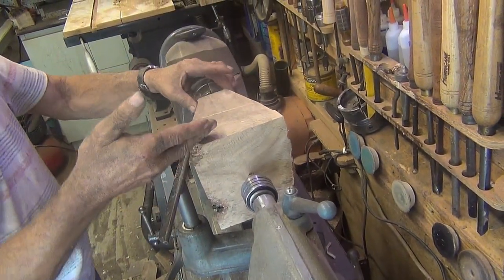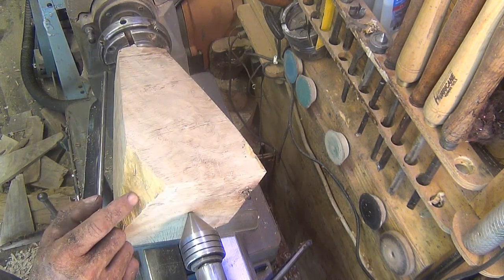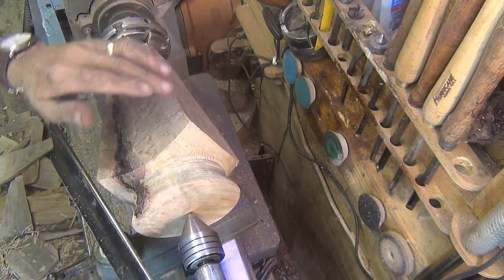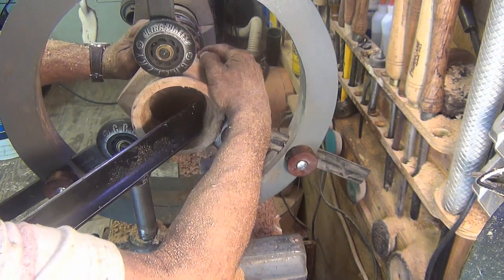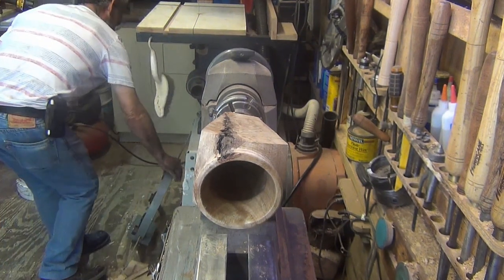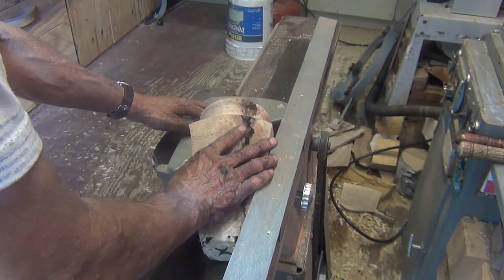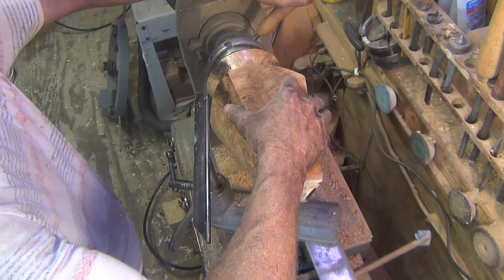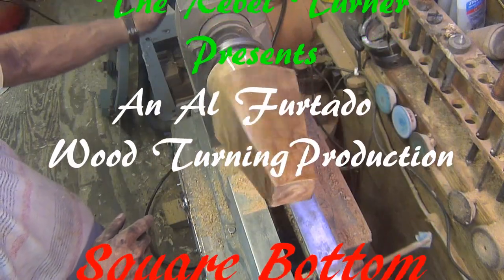Square body oak vase by Al Furtado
I had a crotch from one of the pieces of firewood and cut it very diliberate to capture what it had to offer, Much cross grain going in different dirrections made this piece I think. Hope you like it